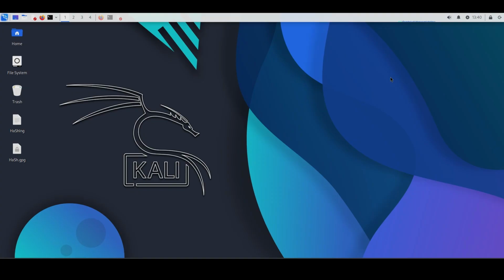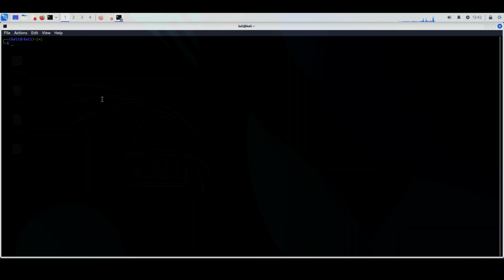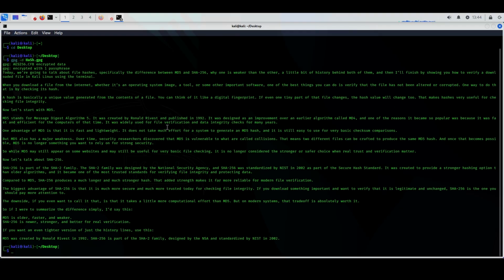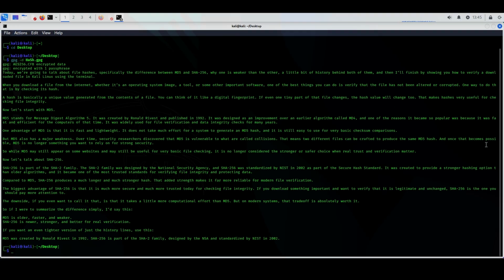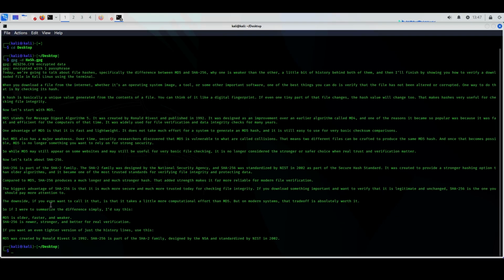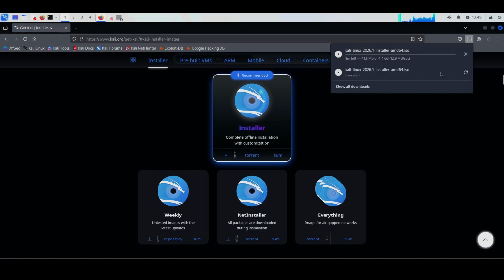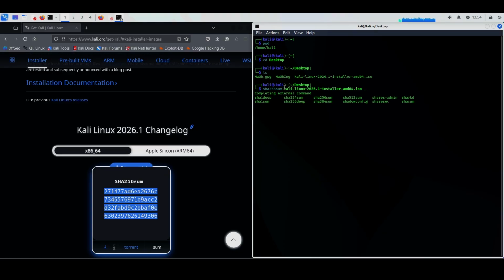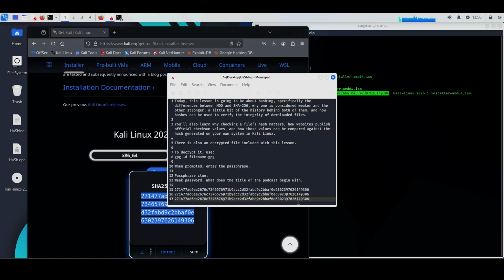Checking File Integrity with Hashes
In this episode of CyberGuardians, I break down the differences between MD5 and SHA-256, including what they are, how they work, a brief history behind both hashing algorithms, and why SHA-256 is considered the stronger and more trusted option today.
I also go over the advantages and disadvantages of each one, explain why hashes matter when verifying downloaded files, and walk through how to check a file’s hash in Kali Linux using simple terminal commands.
To wrap it up, I demonstrate how to compare the hash generated on your system with the official checksum provided on a website so you can better verify file integrity before trusting what you download.
If you’ve ever wanted a simple explanation of hashes and a practical example of how to use them, this episode is for you.
Stay safe and stay secure.
If you want a slightly sharper version, use this:
In this episode of CyberGuardians, I cover the key differences between MD5 and SHA-256, including their history, strengths, weaknesses, and why SHA-256 has become the better standard for verifying file integrity.
I also walk through a practical Kali Linux demonstration showing how to generate a file hash in the terminal and compare it to the official checksum from a website. This is a simple but important step that can help confirm whether a downloaded file is authentic and unchanged.
This episode is great for anyone who wants a better understanding of hashing and how it applies to real-world cybersecurity habits.